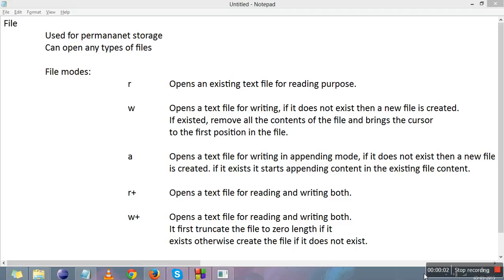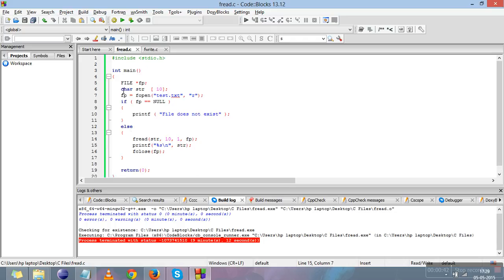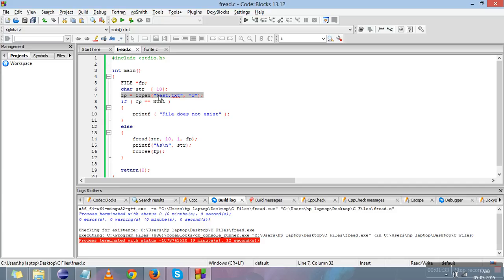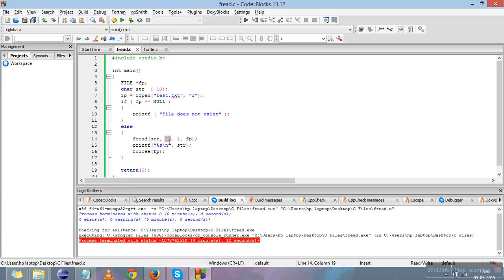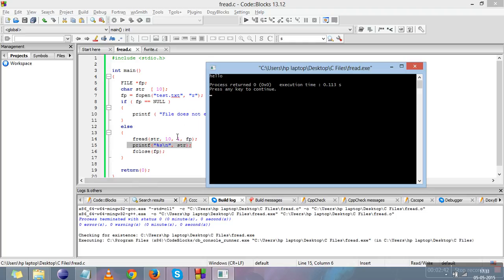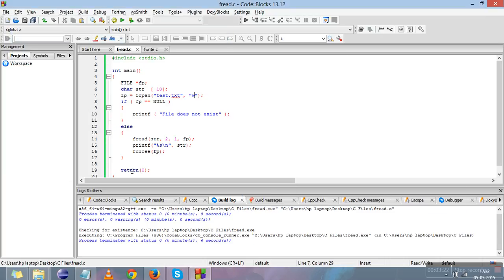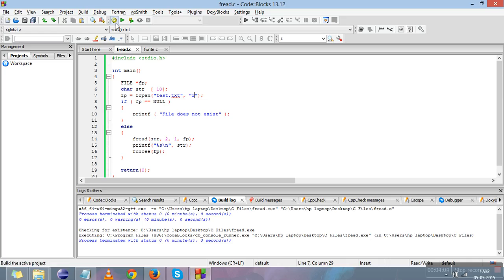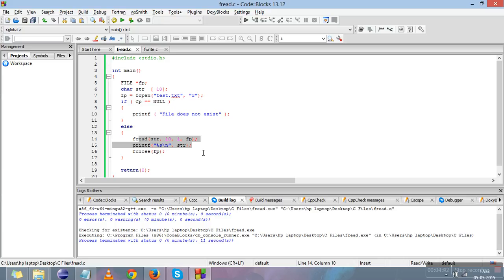C Programming Tutorial For Beginners With Examples #35: f-Read